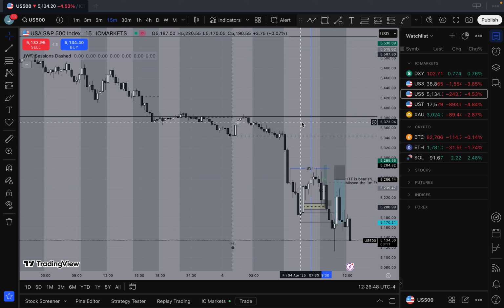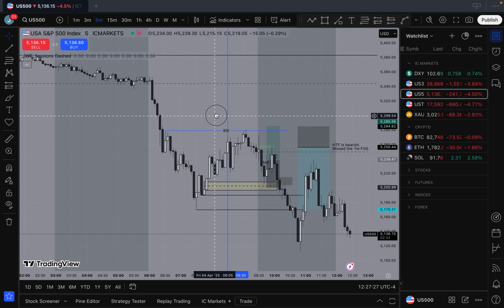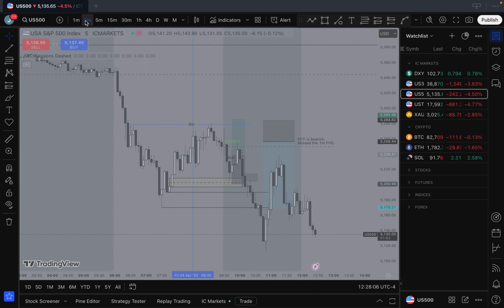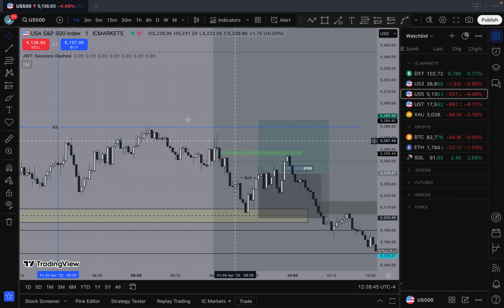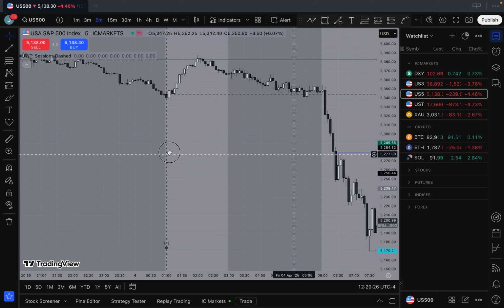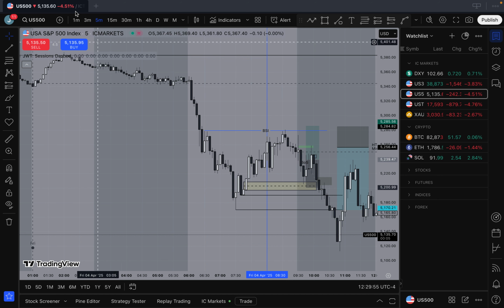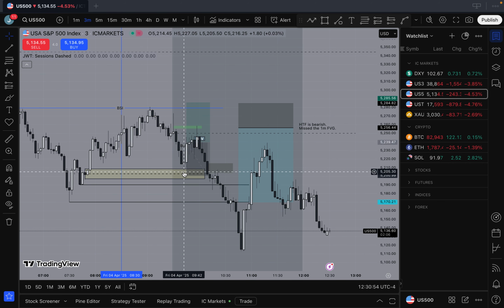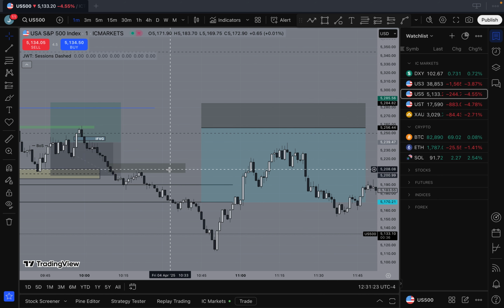US500 Trade Recap | (-39 Pips) | Friday 04/04/2025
1 trade, 1 loss for the week @ -39 pips.

Little bit of oversight & misinterpretation on my behalf today, but my risk % was lowered due to tariff conditions to minimize my loss.

Back next week.